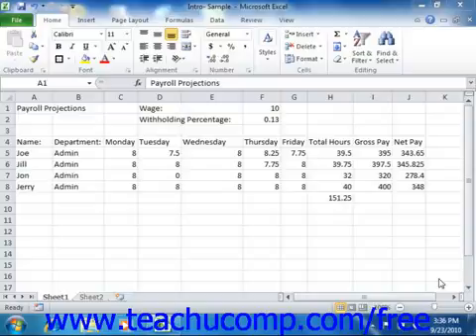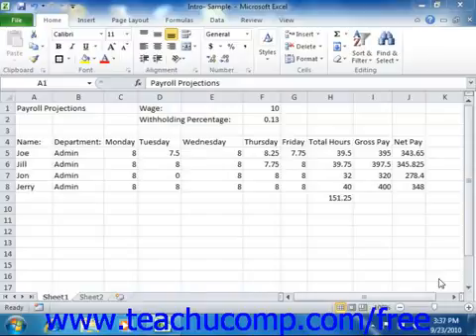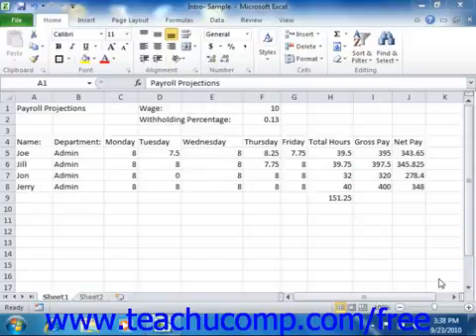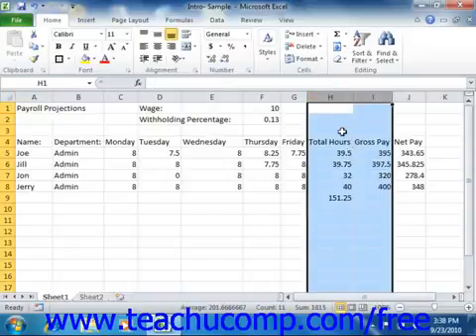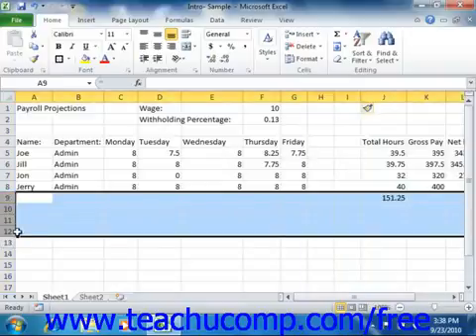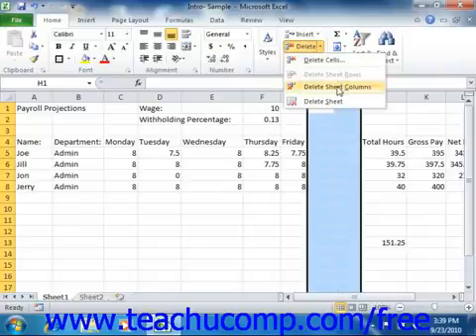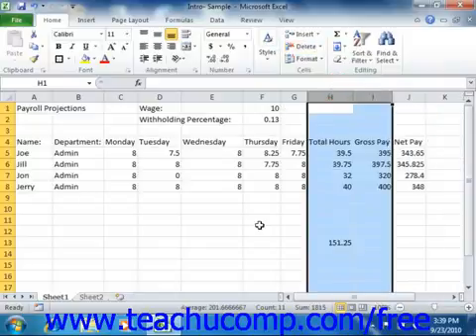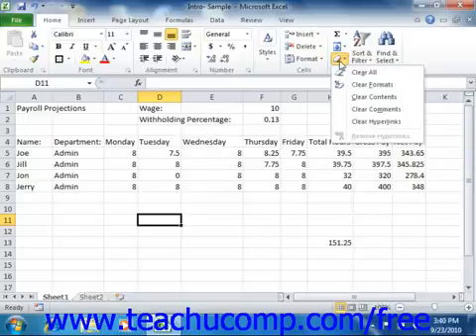Excel 2010 Tutorial Inserting and Deleting Columns and Rows Microsoft Training Lesson 6 4